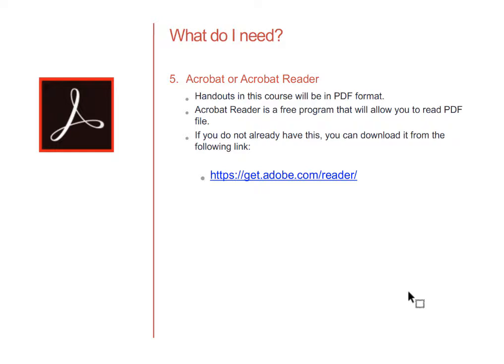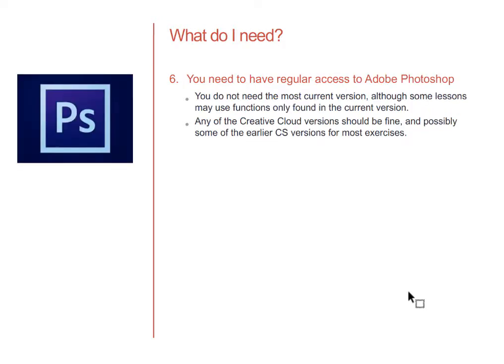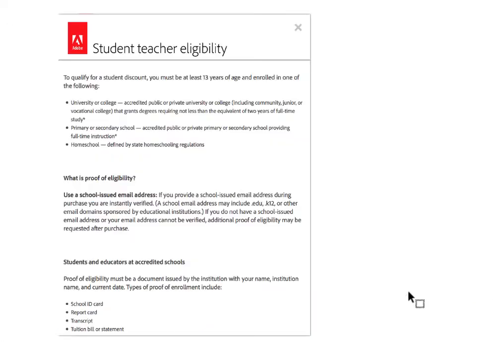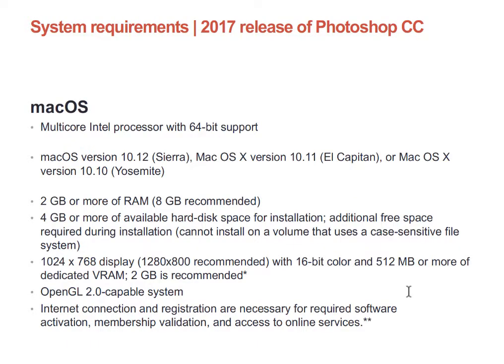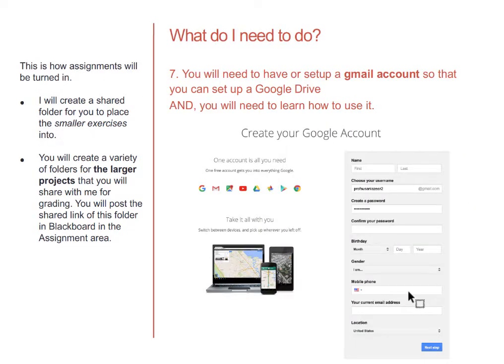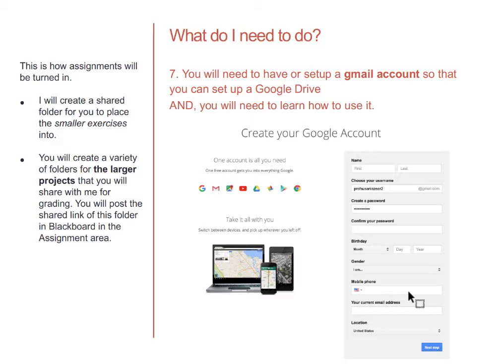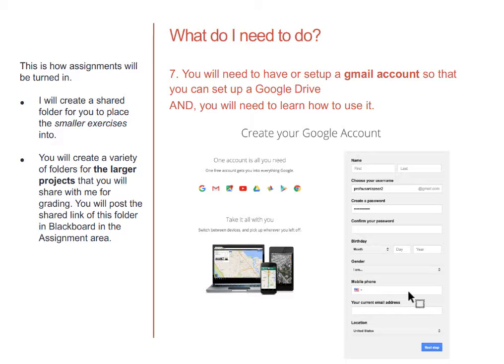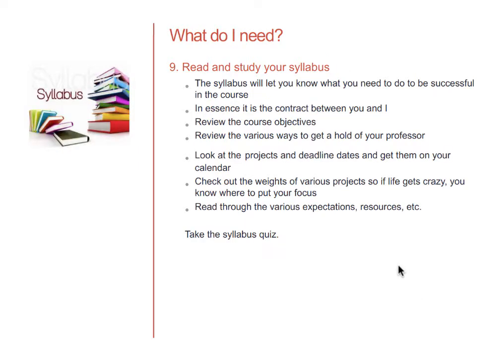Getting Started: What do I need for this Online Photoshop Course?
Things you need to do to get ready for this online course on Photoshop for Fashion